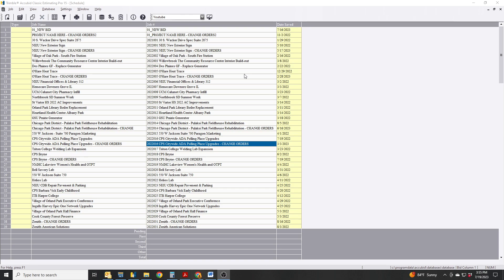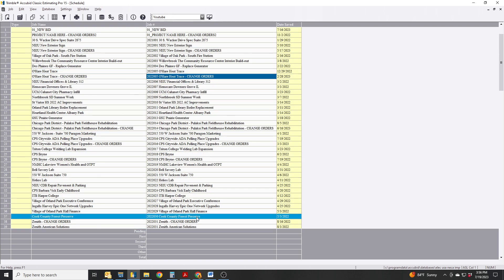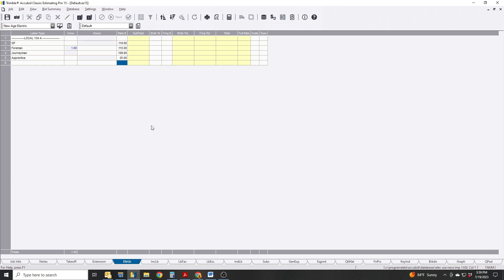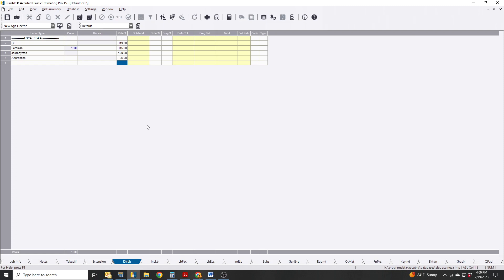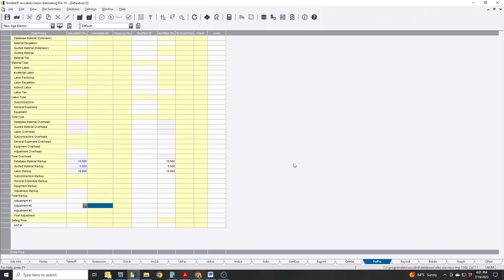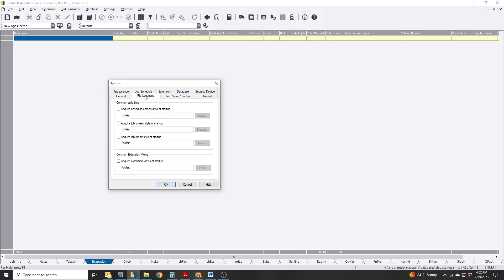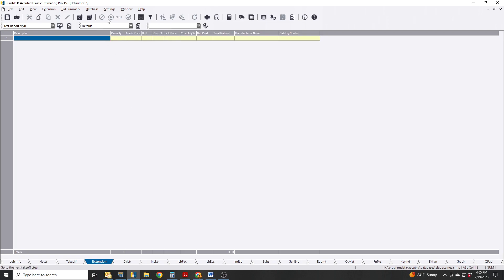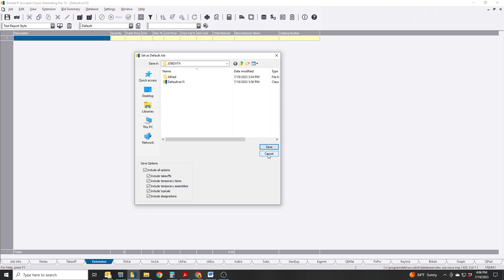Trimble Classic - How to edit the "Default" job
In this video, we'll talk about the "Default" job file. The default file can be utilized as a set company standard that includes notes, labor rates, and mark-ups.